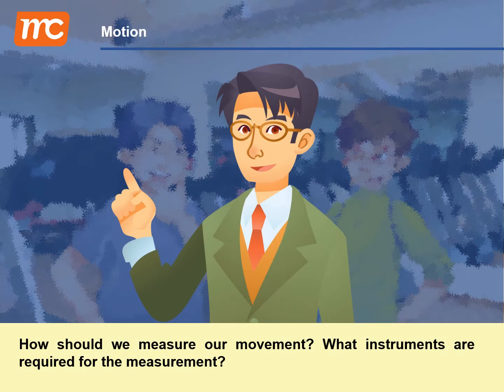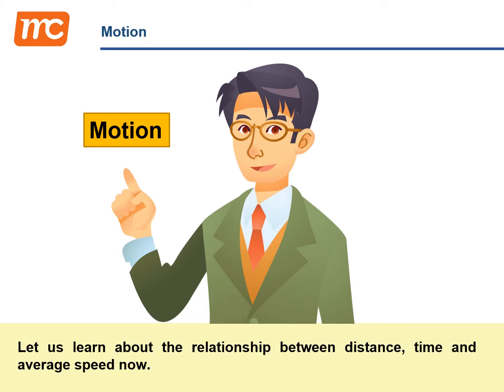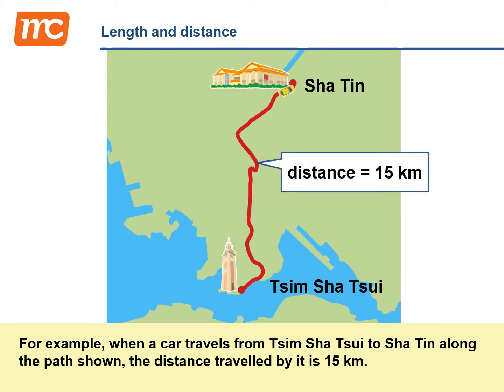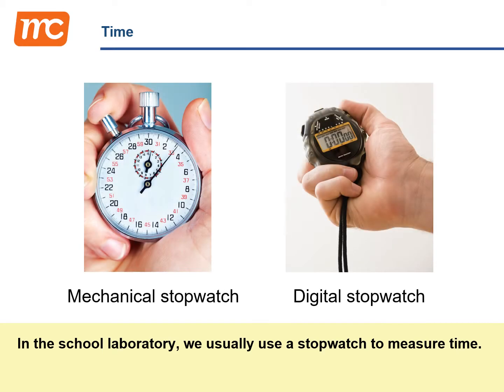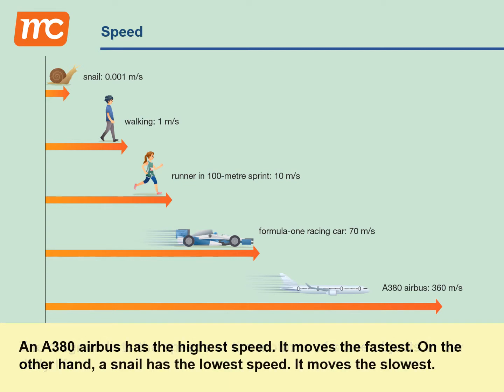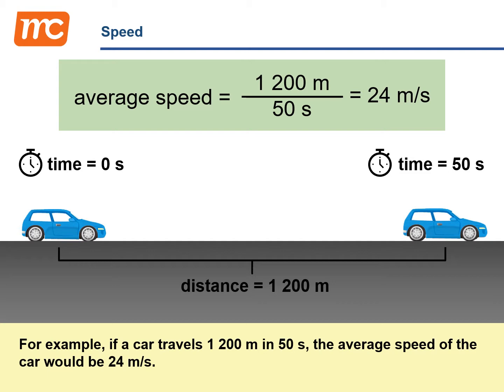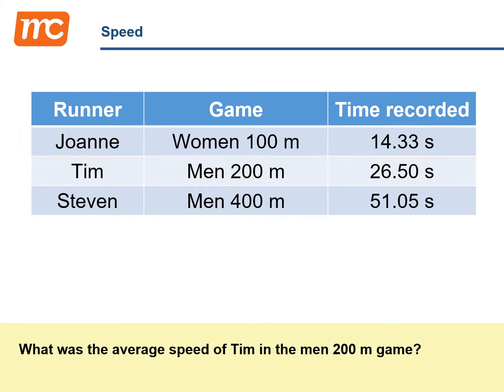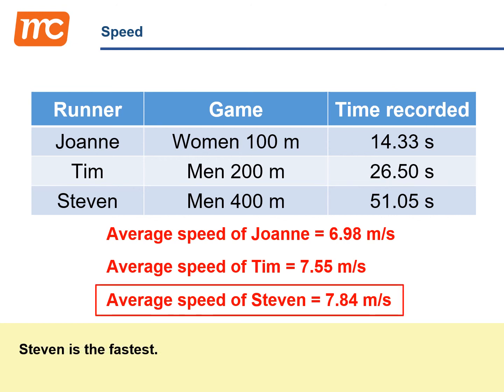Flipped classroom 11.1